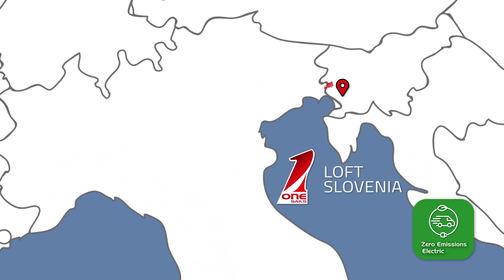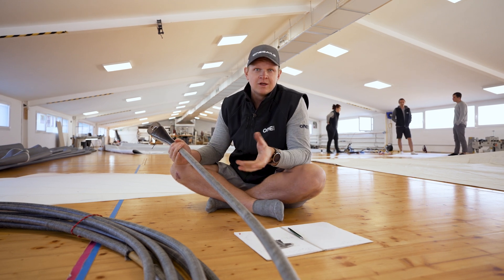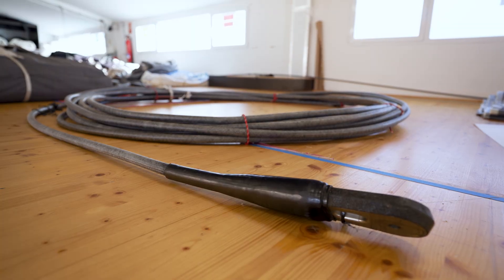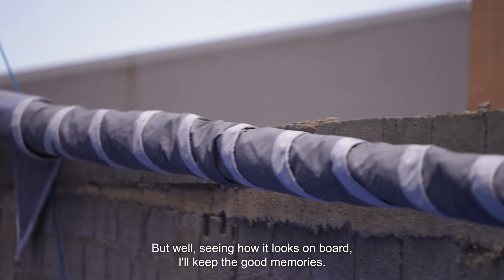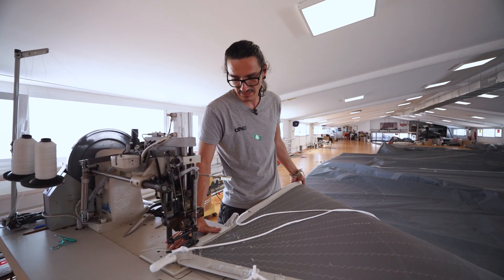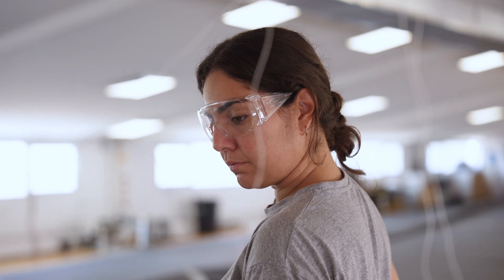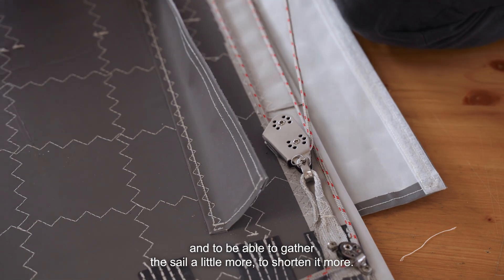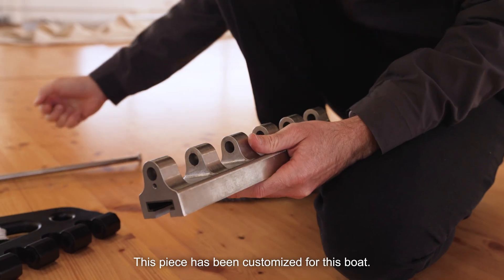The Making of Superyacht Sails #6: Furling Finesse & Final Flourishes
Buckle up, sailing fans! In this episode, we’re diving into the thrilling final stages of crafting the sails for the jaw-dropping "Inco" Wally 100. From fitting the beefy Code Zero cable (yep, it’s gotta handle some serious loads!) to perfecting a furling system that’ll roll up faster than you can say "storm’s coming," we’ve got challenges that’ll test the team’s skills—and some slick math to solve it all (don’t worry, we’ll show you how it’s done!).

Watch as we put the finishing touches on the mainsail, jib, and staysail, weaving in next-level tech like our furling batten system and a carbon composite boomerang clew that screams performance and style. It’s all about precision, passion, and a sprinkle of magic to make sure these sails don’t just look good—they dominate the water.

The finish line is so close—join us as we get these beauties ready to set sail! 🏁⛵ Got a favorite sail moment? Drop it in the comments—we’re all ears!

🎥 Video by ‪@mallorcariders‬